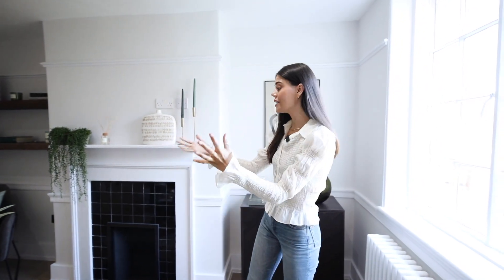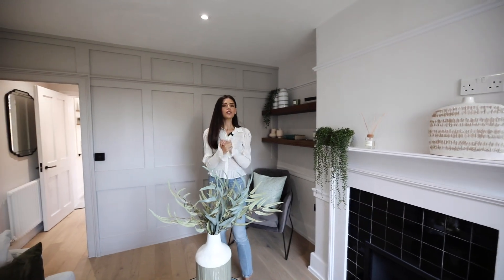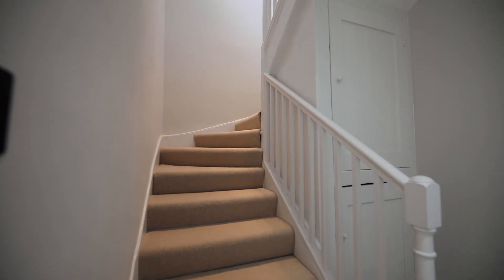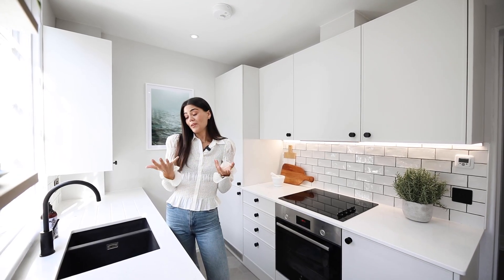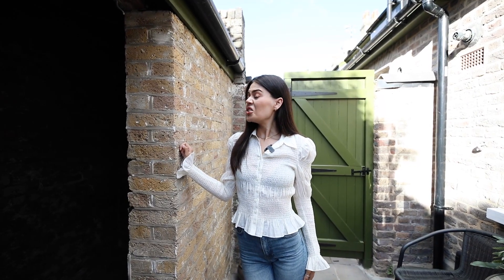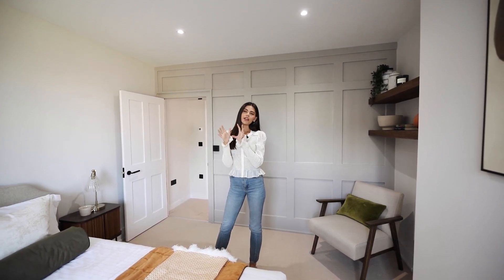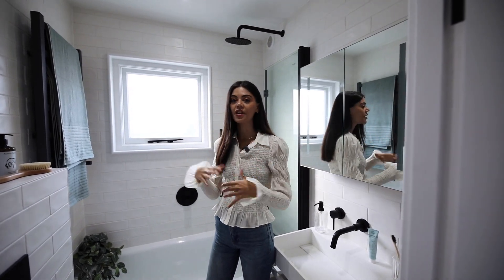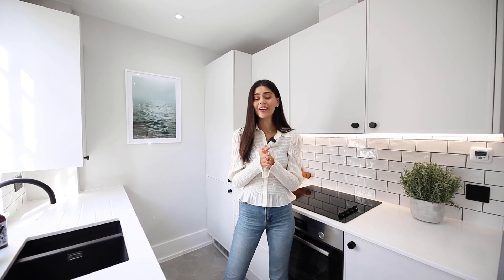COTTAGE core vibes in South London | The best house tours of 2022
Hey everyone!

Today's 4th day of, '5 days of Christmas', I decided to revisit this much loved and also unique style London home in South East London, located nearby to Blackheath village.

This gorgeous 19th Century cottage is such a unique find for London and provides a reel feel of that 'first time buyer' new build home, but still with loads of character! Instead of the often-found apartment style of living when it comes to London, this felt like a home you could really settle into and relax in, feeling away from the city when you come home from your working day. But actually, still within a super short commute of Central London.

It was a one bedroom home, but it felt like you get SO much more and a house style layout, with dedicated spaces for living, for your money. With a spacious living room, a beautifully designed and bright kitchen, as well as a courtyard, it would be so lovely to entertain and have a real homely vibe in UK's capital. And, as we all know, having your own outdoor space is so sought after, especially in this location, so the courtyard and storage space outside is amazing.

I think the character and the older features also add a really nice element to the property, as the whole area feels really established and recently transformed, but without feeling like a totally 'new build' estate that might lack on that character quality.

00:00 - Welcome
00:21 - Living room
02:22 - Hall
02:46 - Kitchen
03:45 - Outside courtyard and storage
04:54 - Bedroom
06:17 - Bathroom
07:04 - Summary of the property